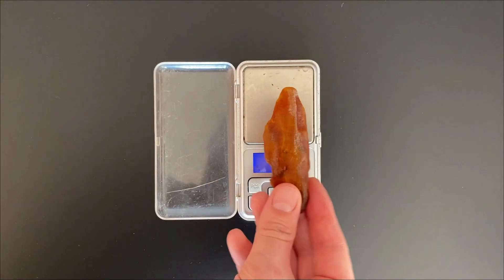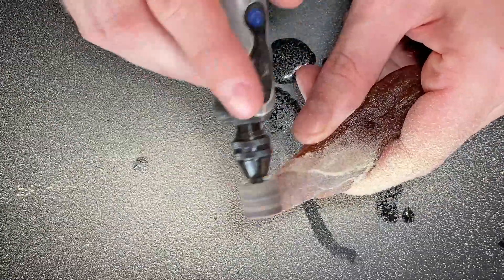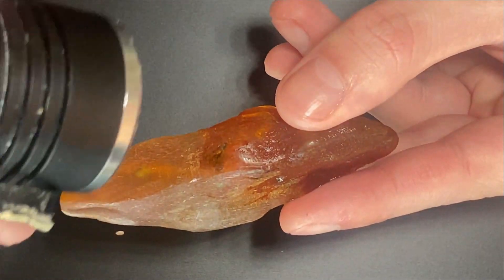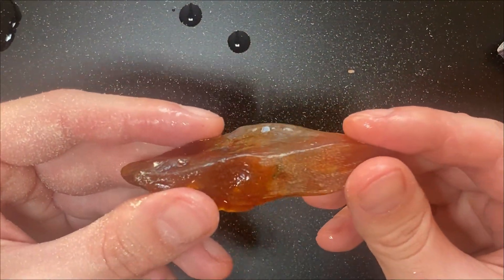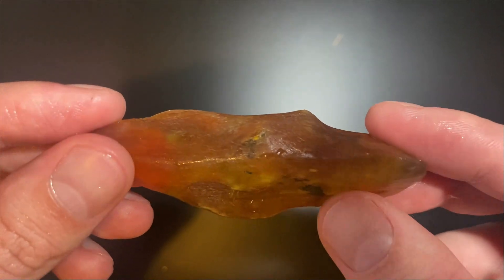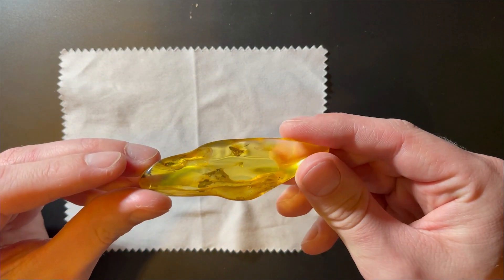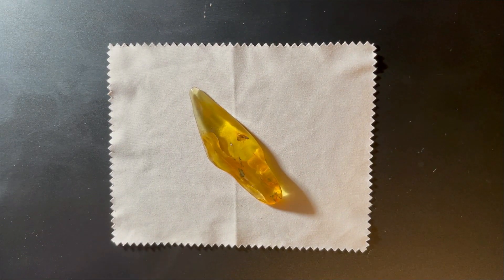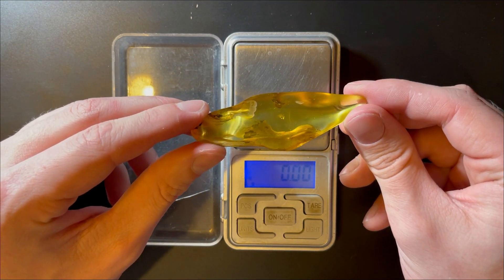Headless planthopper in Baltic Amber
this was 17grams piece which after cutting now weight inly 9+ grams, turned out to be in like a dagger shape but it wasnt intentional:). This piece of baltic amber contains fossilised insect of a planthopper, Fulgoroidea . My first plant hopper ever, too bad it was missing the head when i got him..